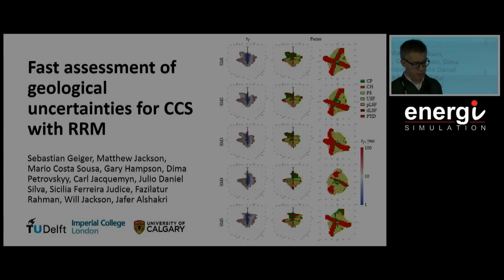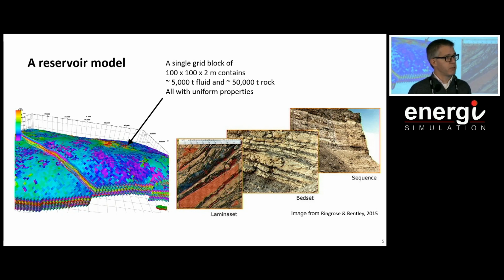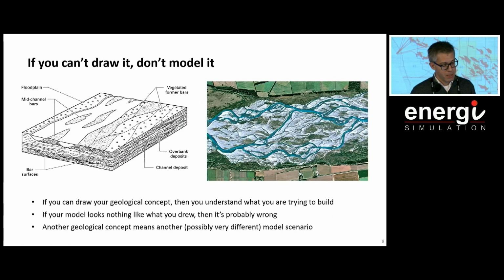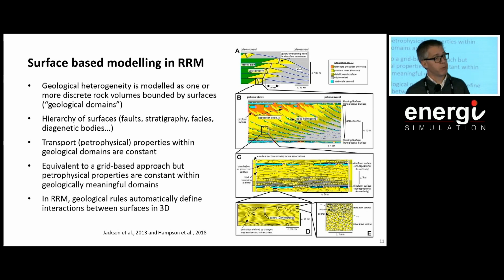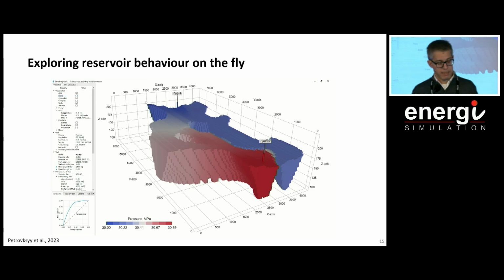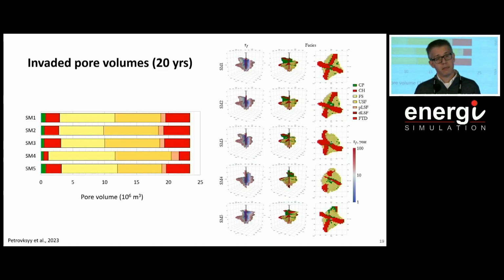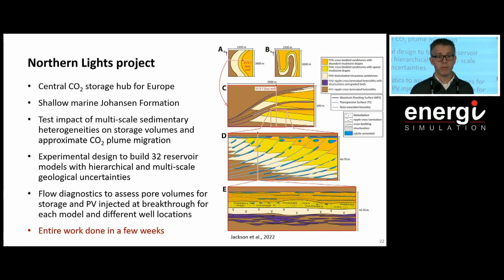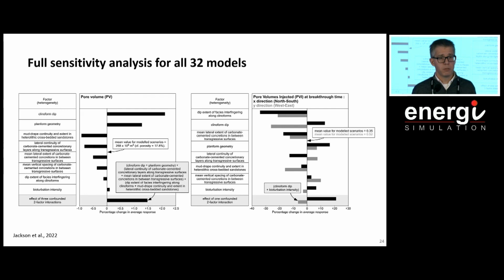Fast assessment of geological uncertainties during CO2 storage using RRM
Fast assessment of geological uncertainties during CO2 storage using RRM by Sebastian Geiger from Delft University of Technology